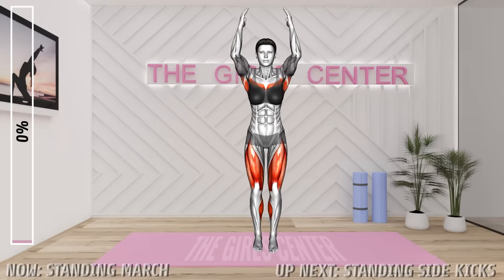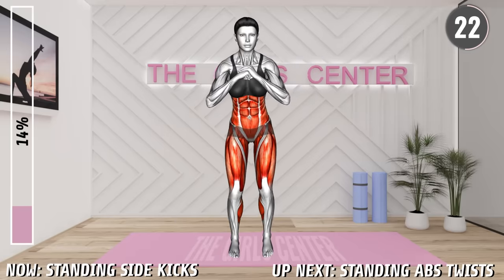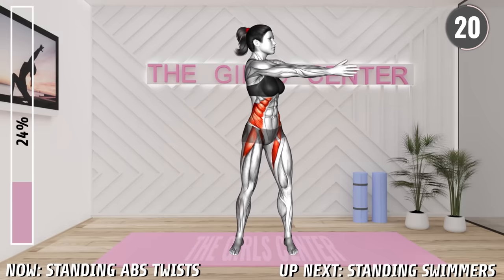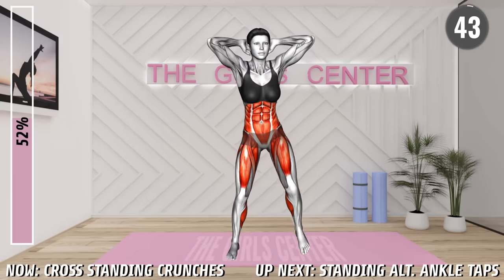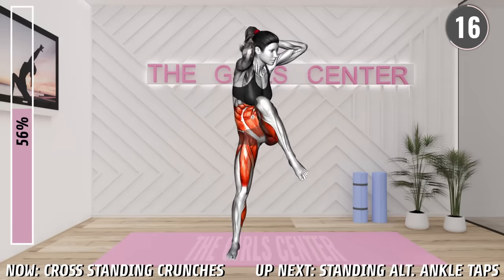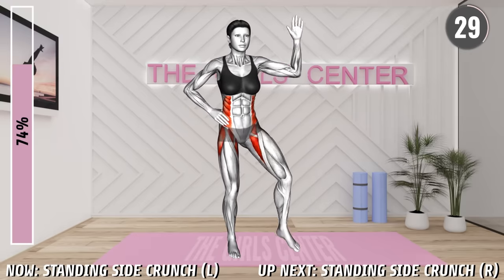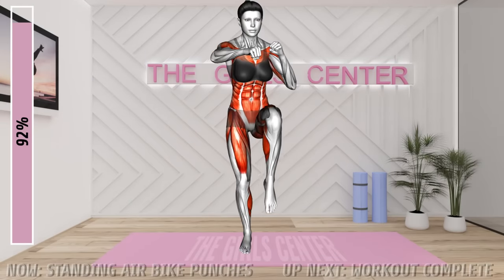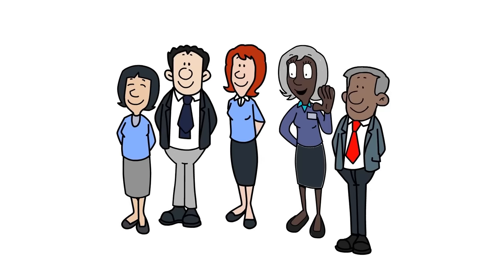10 Standing Exercises To Rid Tummy Fat For Good!